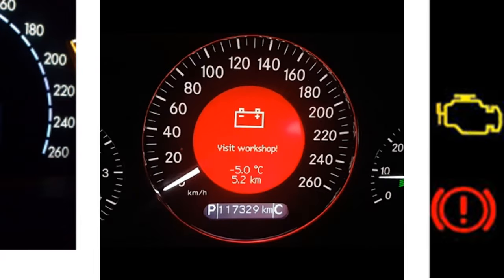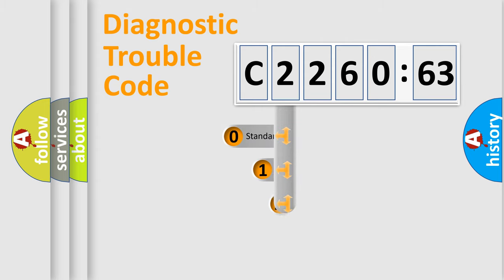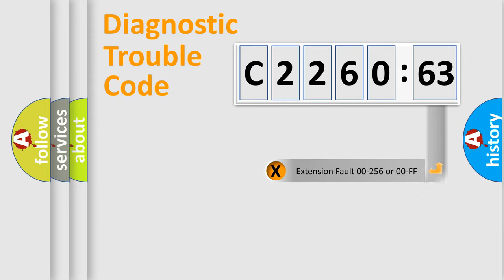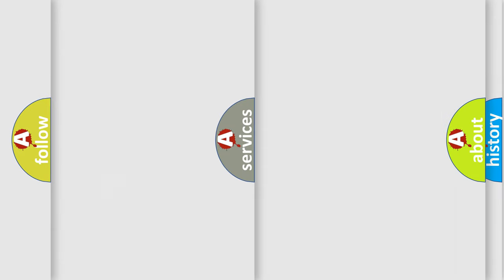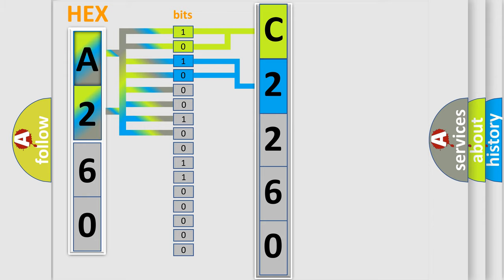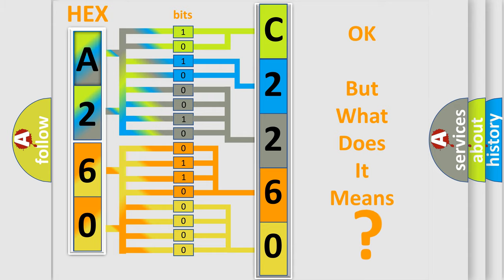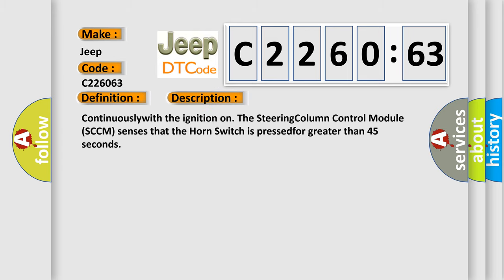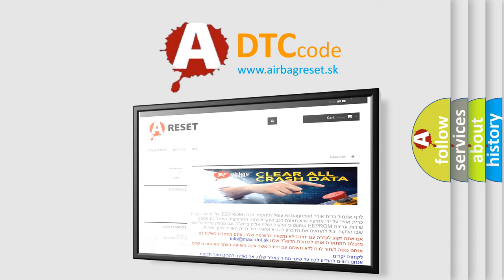DTC Jeep C2260-63 Short Explanation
Contents:
0:21 Basic DTC analysis according to OBD2 protocol standard.
1:48 Insight into programming
2:58 A diagnostically understandable description of the Diagnostic Trouble Code
3:05 Basic error definition

Make:
Jeep
Code:
C2260 63
Definition:
HORN SWITCH - STUCK
Description:
Continuouslywith the ignition on. The SteeringColumn Control Module (SCCM) senses that the Horn Switch is pressedfor greater than 45 seconds
Cause:
HORN SWITCHRIGHT STEERING WHEELSWITCH (SPEED CONTROL SWITCH)
Failure Type: